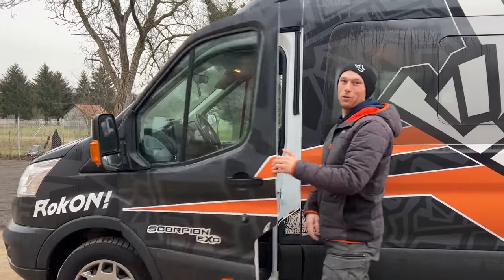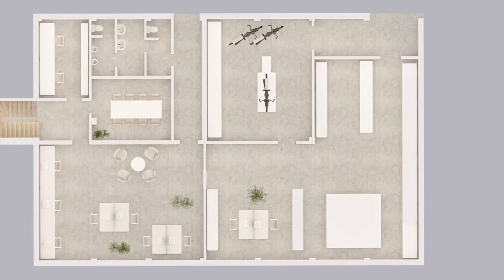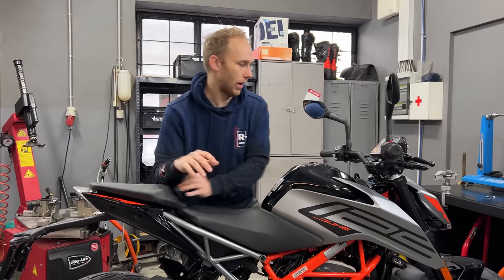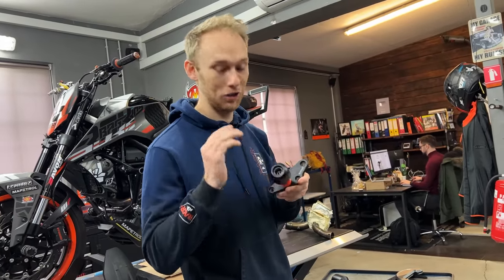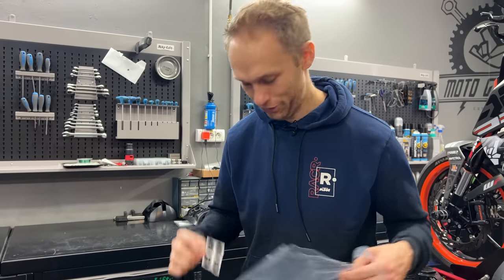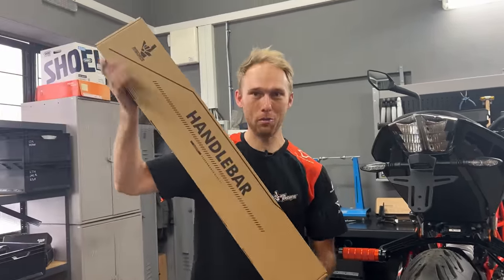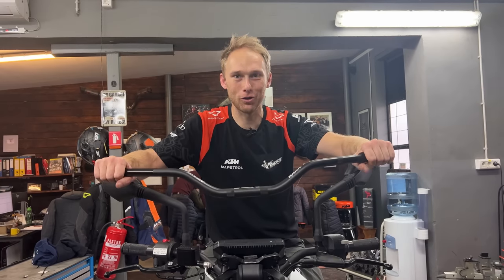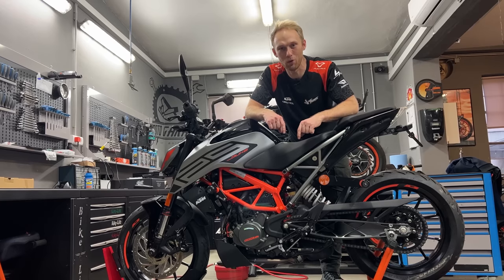KTM 125 DUKE CUSTOM BUILD OFF PART 1 | RokON VLOG 136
A winter season update and the beginning of an EPIC KTM 125 DUKE CUSTOM bike build off where we protected the bike parts. Check it out and enjoy the vlog!

Big thanks to Scorpion Exo and Cardo for supporting Bike Giveaway project! 🙌